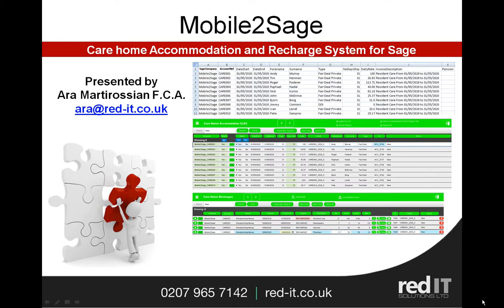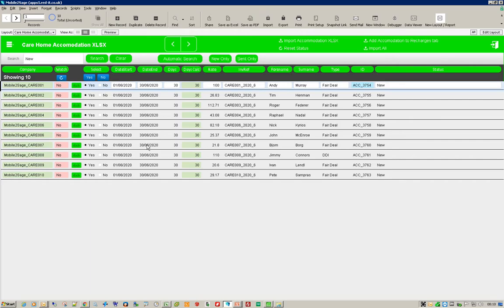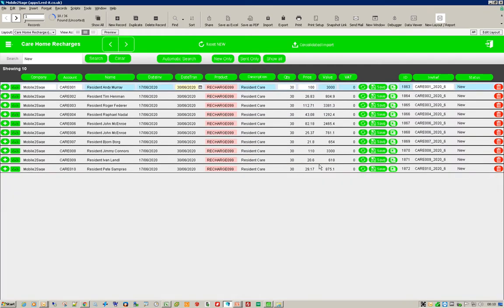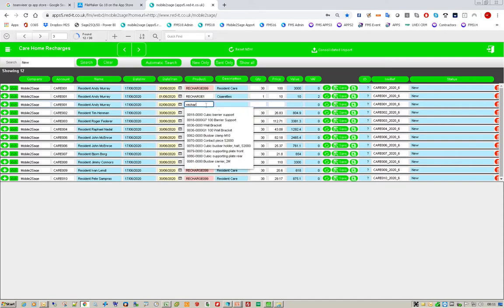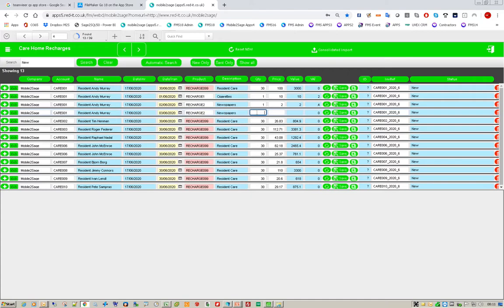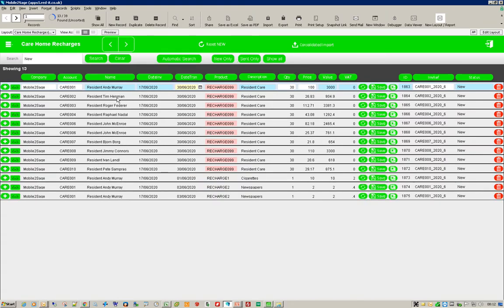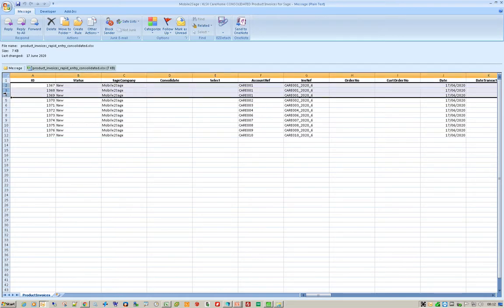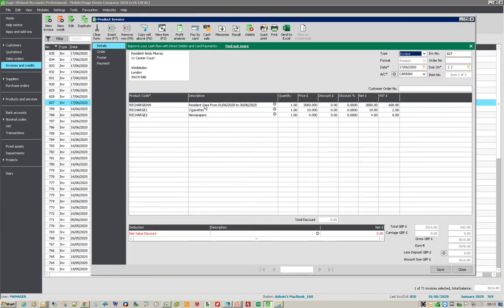Mobile2Sage: How to import Care Home Accommodation and Recharges into Sage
This video shows how you can use the Mobile2Sage Care Home system to import monthly Accommodation charges as well as other recharges into Sage.

The Mobile2Sage Care Home module allows you to import the Accommodation charges from an Excel XLSX spreadsheet. This can cover residents for multiple care homes either into a single Sage company or multiple depending on your company structure. The Care Home Managers can then log into the the system from a browser or iPad to add the other resident recharges such as newspapers, toiletries, haircare,… as these are incurred. The accounts department then review these entries for completeness before importing a consolidated invoice into Sage i.e. instead of showing 30 separate newspaper recharges, the system produces a single consolidated line showing the total figure on the invoice.

Mobile2Sage has various modules (please see example list below)  including web requisitions, PO Authorisation, FTP and DropBox backups …. And new ones are being added all the time.